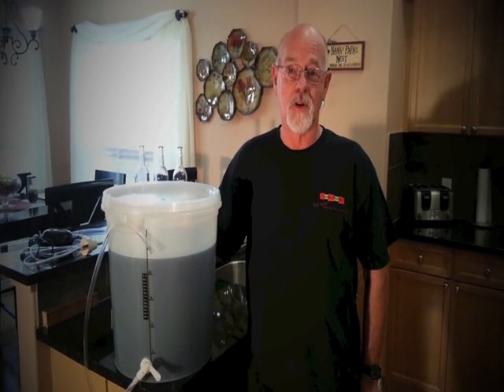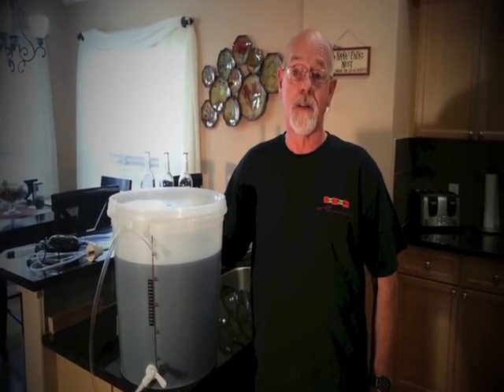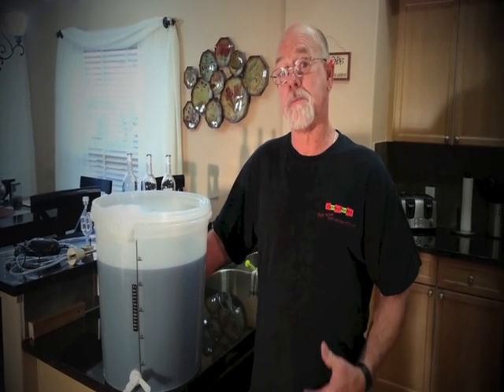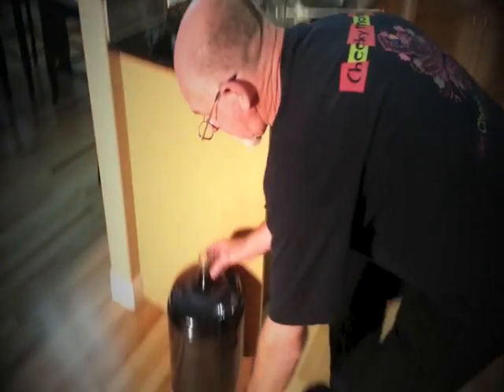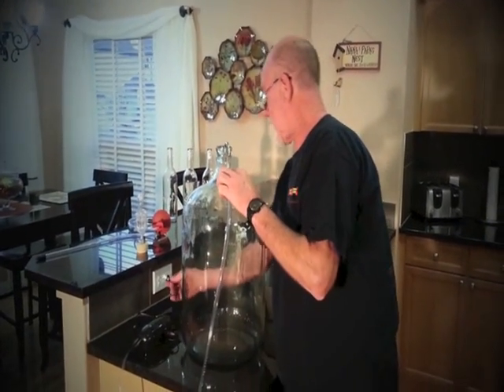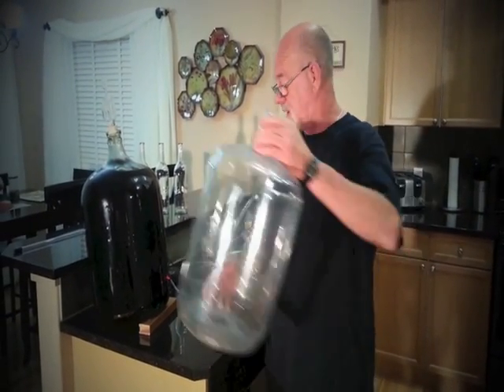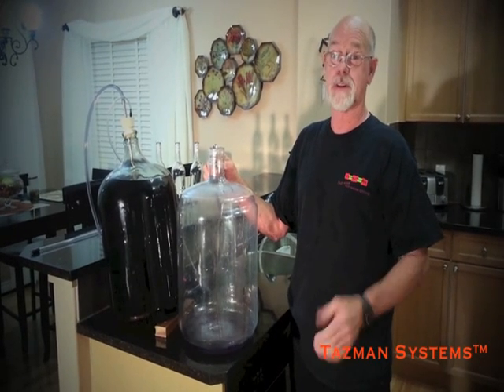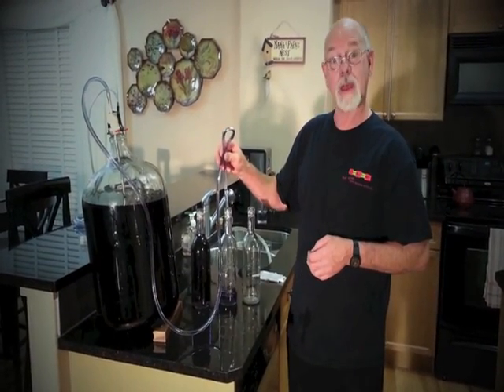Wine Racking (wine transferring) Demo mpeg2video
A new way of transferring your home made wine (racking)
Replaces the need to lift heavy slippery full of wine carboys.
I would like to thank all the people that have purchased my "Racker"
We are now just over 500 sold.